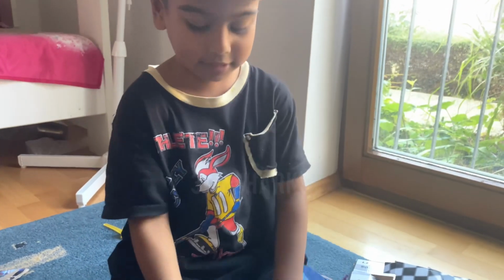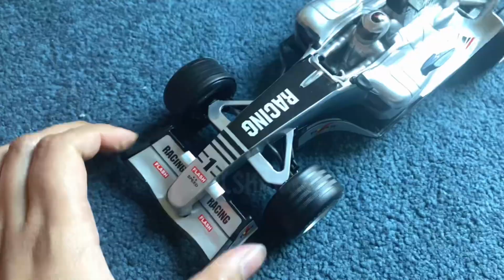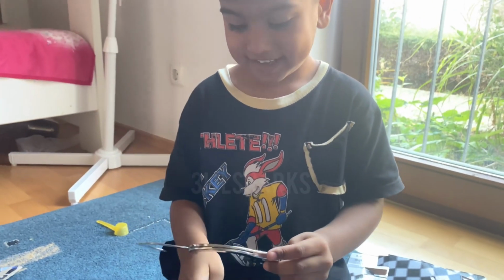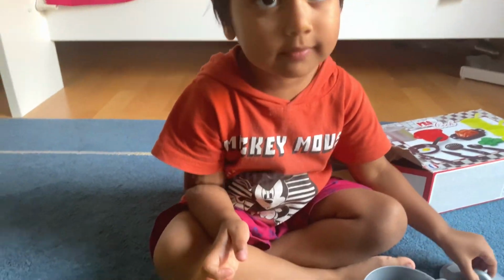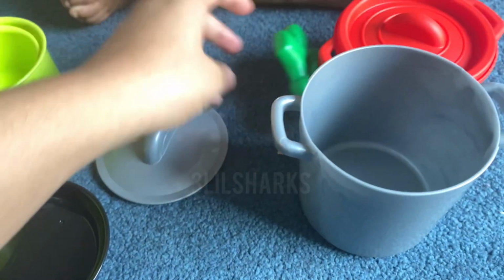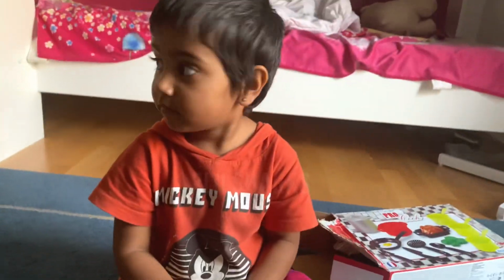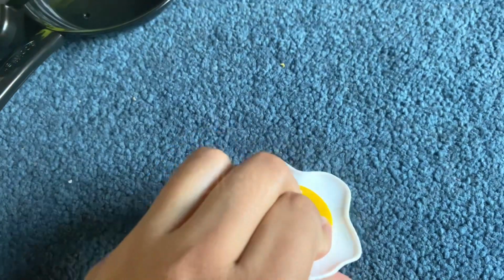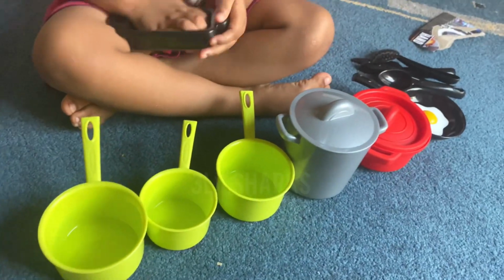Ronzi & Mishi got new toys | 3lilsharks first video | Indian kids in Germany